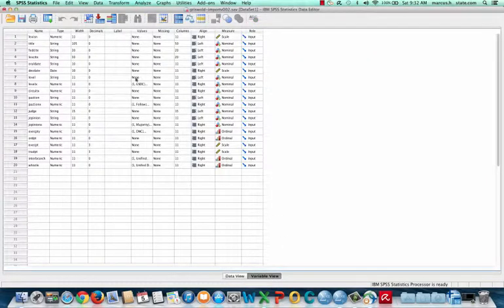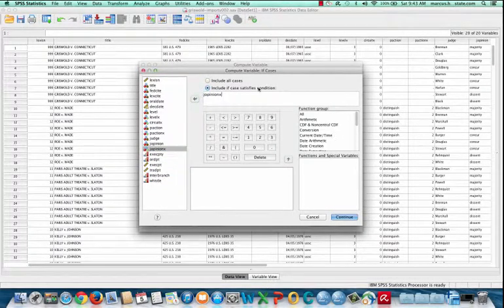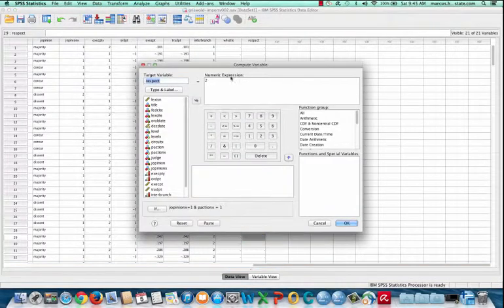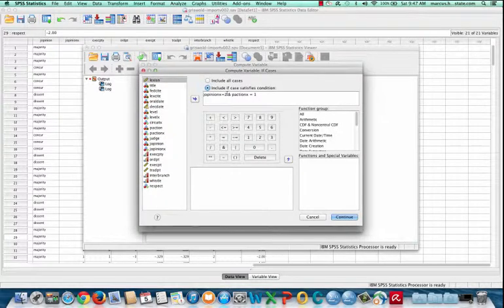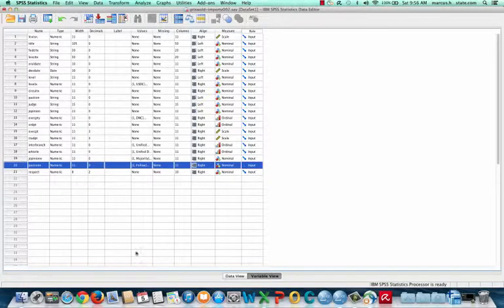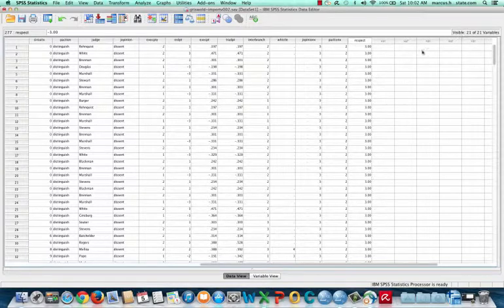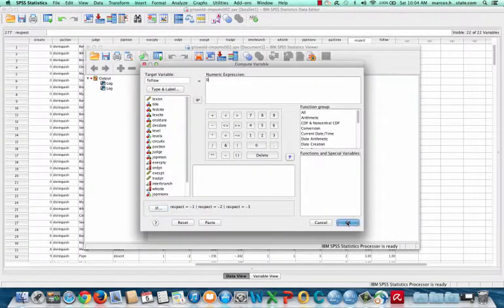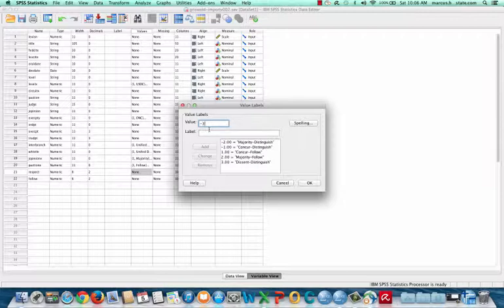OSU POLS3993.001 Assignment 3-Lesson 2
Creating your ordinal and dichtomous dependent variable for Assignment 3